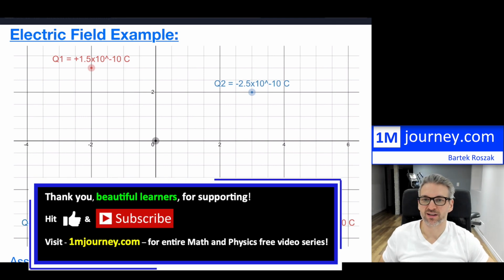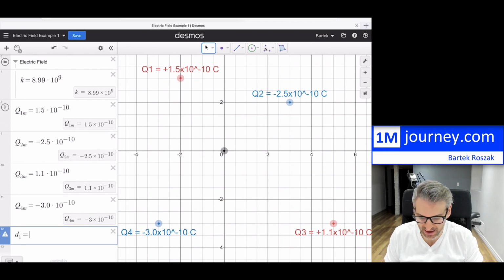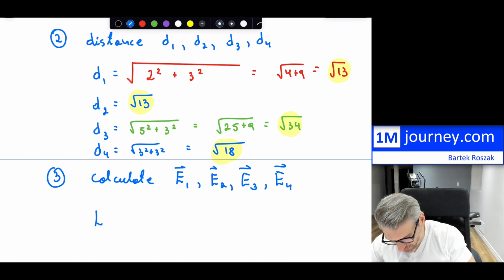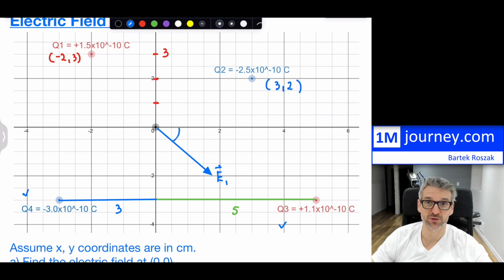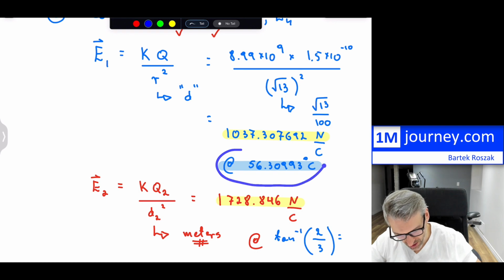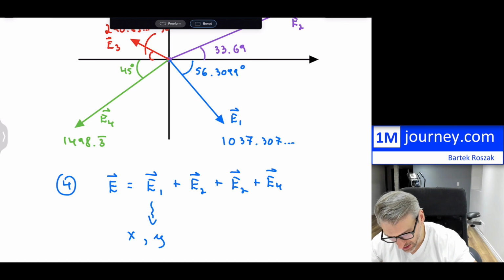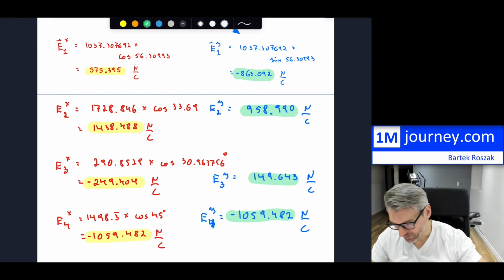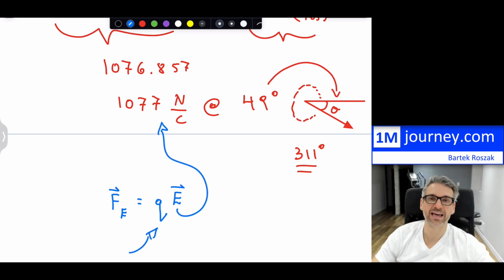Grade 11-12 - Electric Field Challenge Question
Grade 11 or 12 Physics